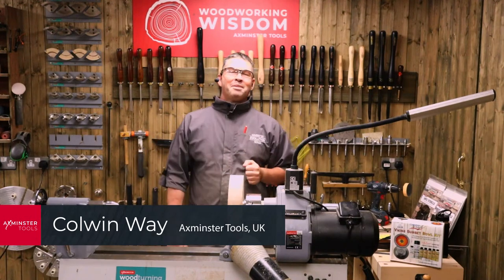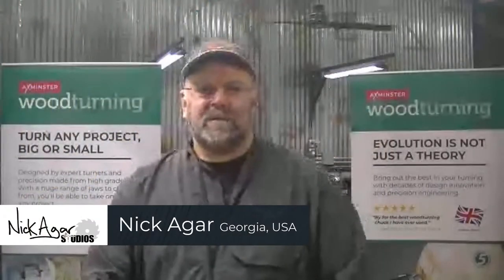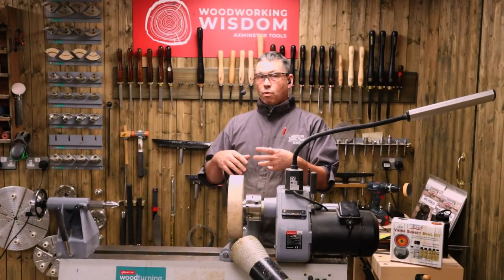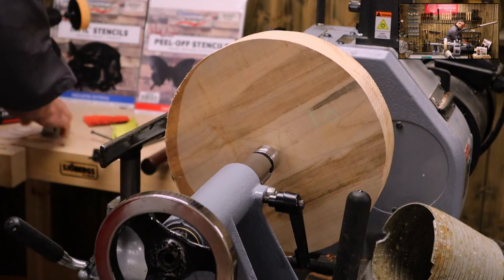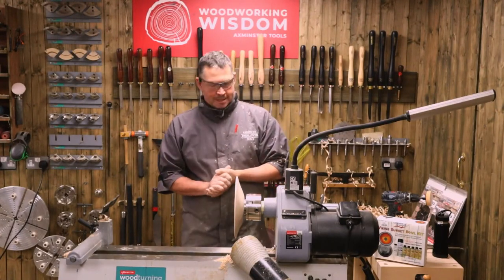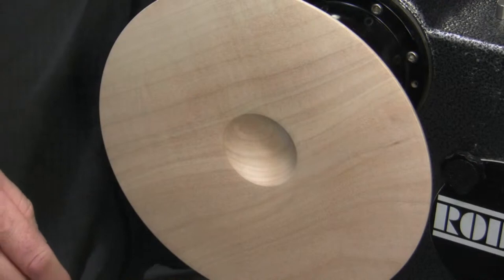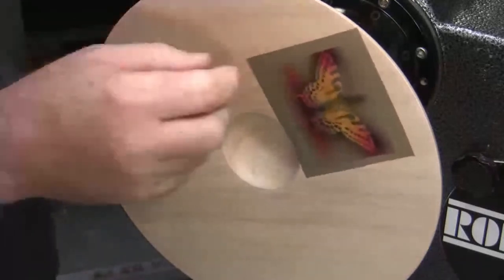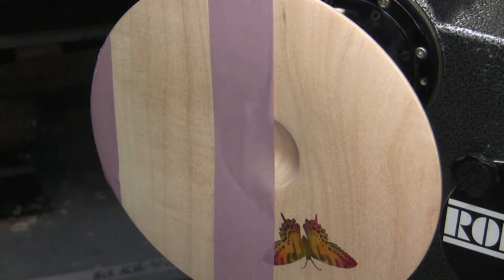Chroma Craft Stencils with Nick Agar and Colwin Way - Woodworking Wisdom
Join Colwin Way as he links up to the US to collaborate on a woodturning embellishment project with renowned woodturner Nick Agar. In this demo Colwin turns a sycamore bowl blank, covering  the basics of platter turning, before Nick takes over to decorate and embellish the final piece using his range of stencils from the Chroma Craft range.